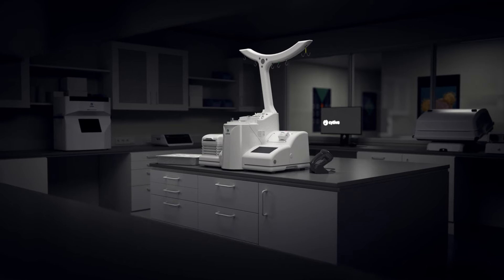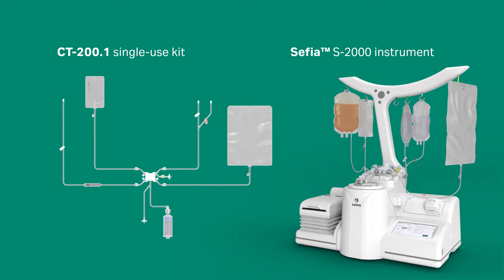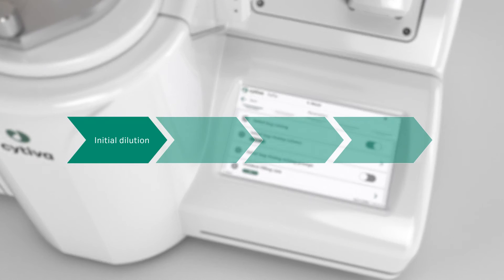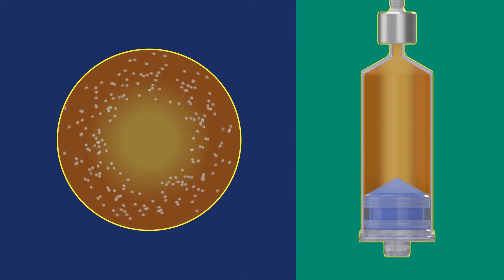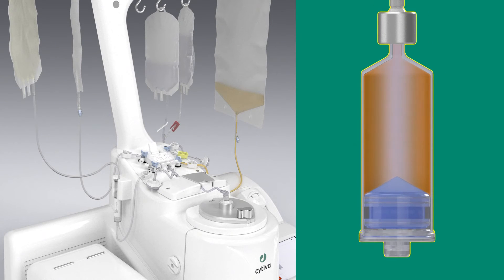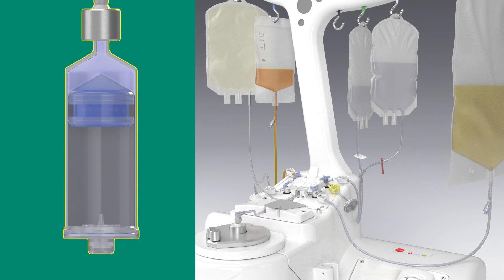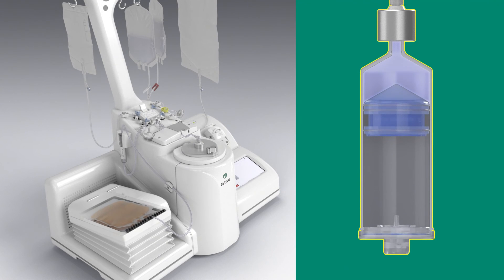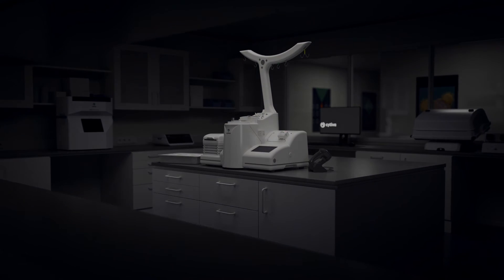Sefia Select™: S-Wash application cell washing software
The Sefia Select™ system with S-Wash application is a powerful tool for optimizing the cell therapy manufacturing process. This innovative cell washing software enables automated washing, concentration, and medium exchange for fresh or thawed cellular products. Designed as a closed, automated solution, it reduces contamination risks, enhances consistency, and supports high-quality outcomes in critical cell therapy workflows.

In this video, discover how the S-Wash application on the Sefia Select system streamlines cell therapy manufacturing. Ideal for applications like CAR T manufacturing, it brings efficiency and reliability to each step of cell processing by minimizing manual handling and improving scalability.

Key benefits of the S-Wash application:
• Automated cell washing: Minimize manual handling with automated washing steps that help maintain cell viability and functionality.
• Closed system design: Protect against contamination risks through a fully enclosed process that keeps your samples safe and secure.
• Integrated concentration and medium exchange: Easily concentrate cells and replace the medium with one automated step, streamlining your cell processing workflow.
• High compatibility: Designed for use with fresh and thawed cellular products, offering flexibility across various cell therapy applications, including CAR T manufacturing.

The Sefia Select system with S-Wash application supports essential steps in cell therapy manufacturing. This includes CAR T cell therapy, where precision and consistency are crucial. The platform offers:
• Reduced processing time: Automation helps streamline workflows, allowing faster turnaround for critical cell therapy treatments.
• Enhanced scalability: The system’s automation and integration capabilities make it easier to scale up processes, supporting both clinical and commercial manufacturing.

Chapters
00:00:00 Introduction to the Sash™ application
00:00:18 Overview of the CT2 200.1 single-use kit
00:00:27 Improving manufacturing workflow with increased volume capacity
00:00:36 Understanding user-definable parameters and dilution steps